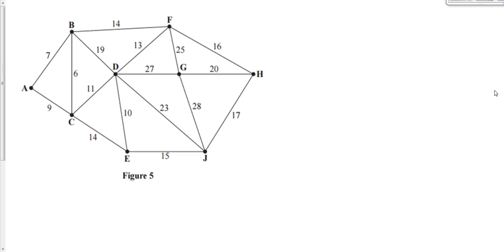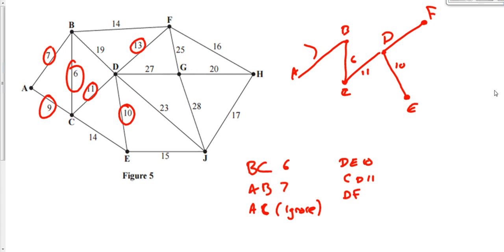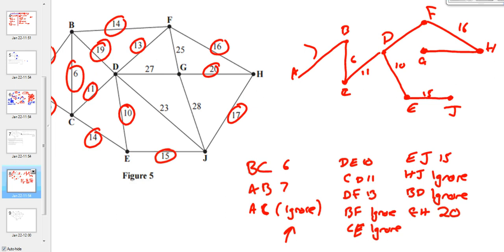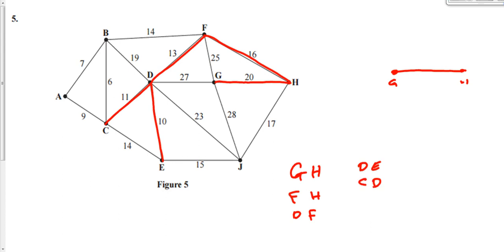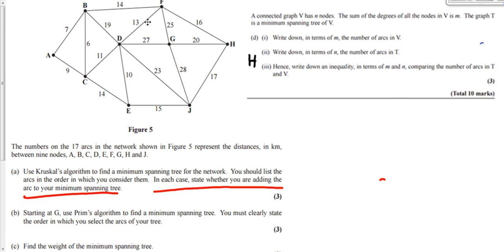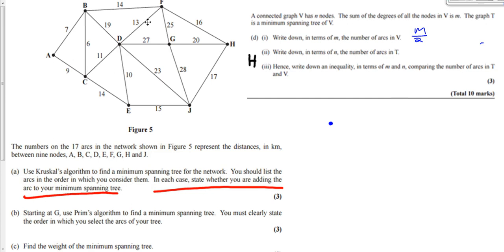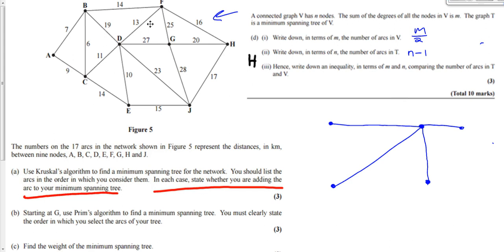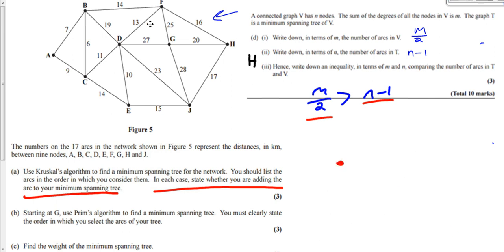RescorlaMaths Yr 12 D1 mock Edexcel Decision 1 June 2015 Q5